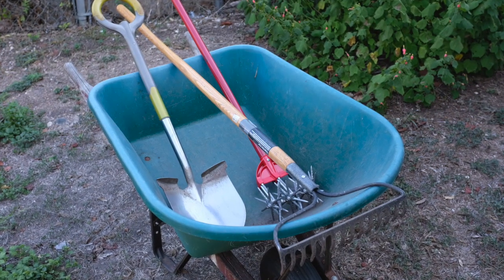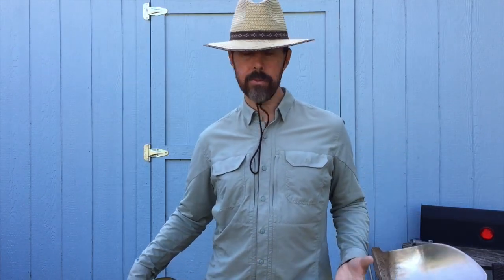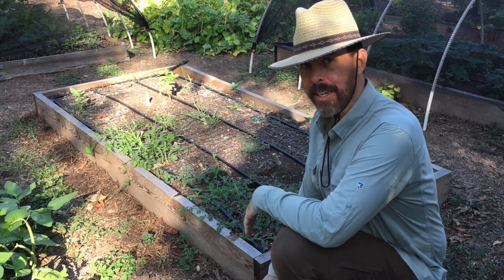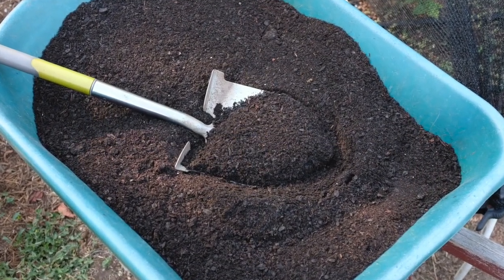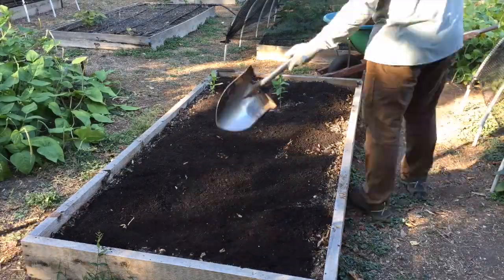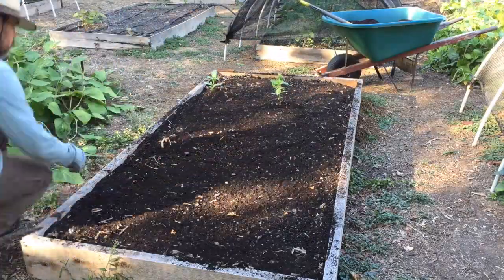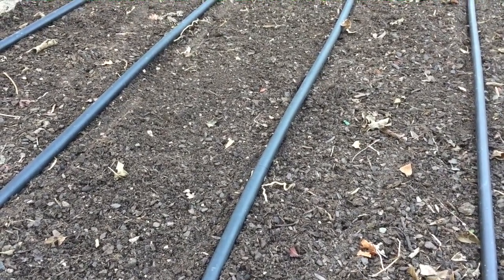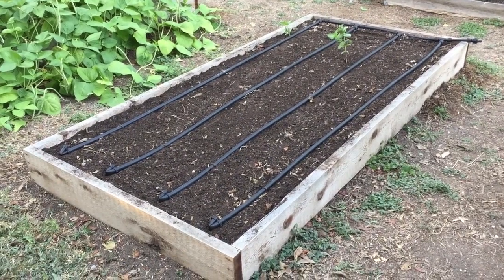HOW TO PREPARE GARDEN SOIL FOR PLANTING VEGETABLES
How to prepare garden soil for planting vegetables. What does that mean? What does that look like?  It's all about life in the soil. In this video I demonstrate this gardening practice, discuss the best tools for the job, compost, fertilizer & whether or not tilling is necessary.